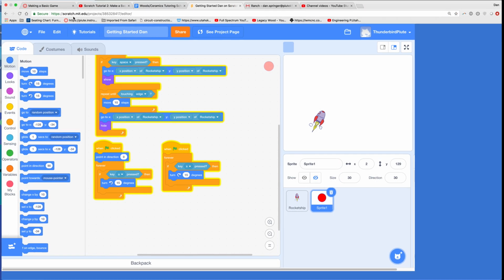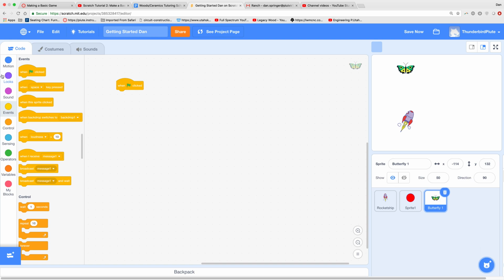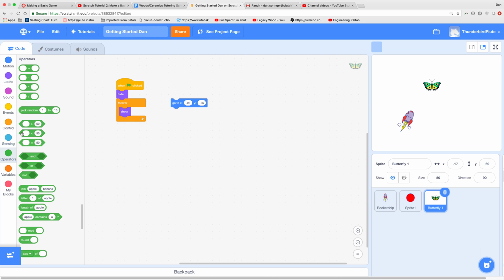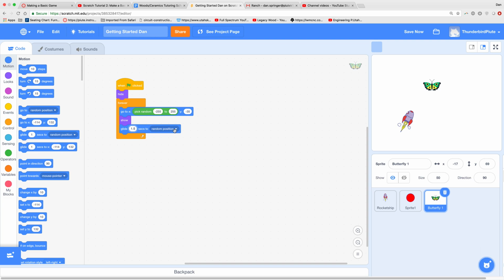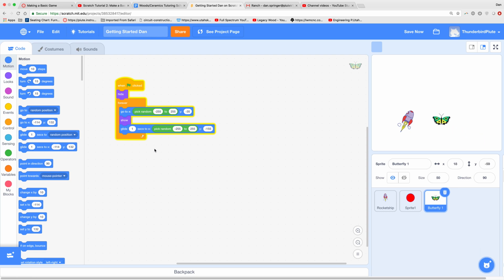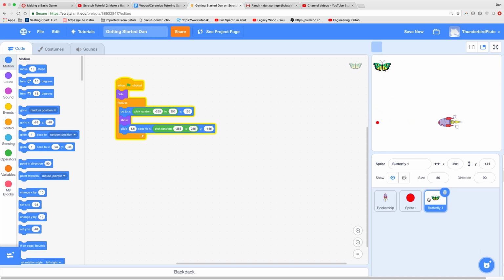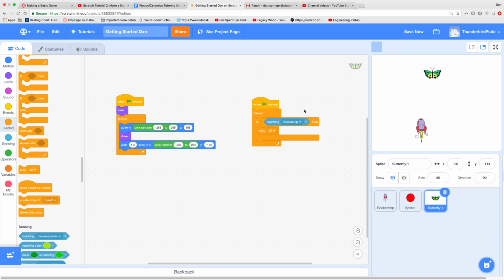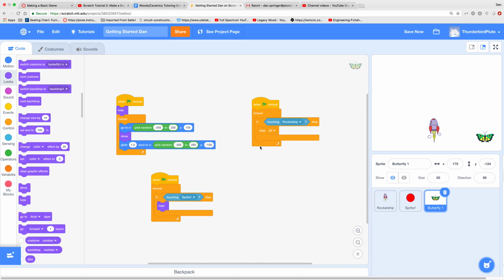Basic Game Step 3